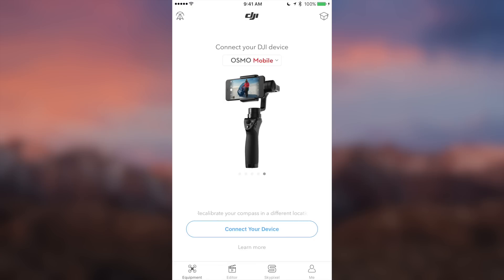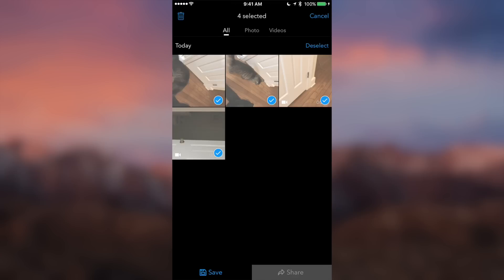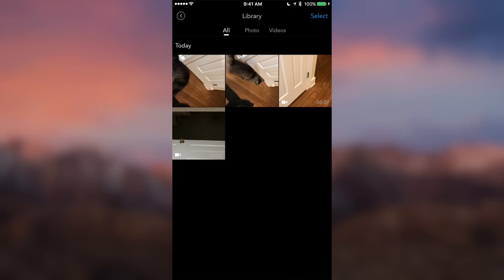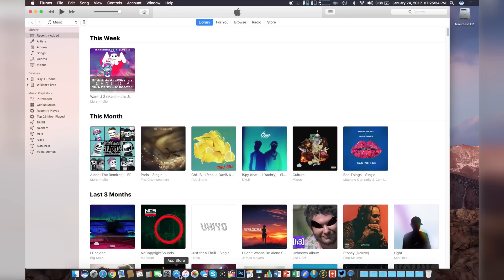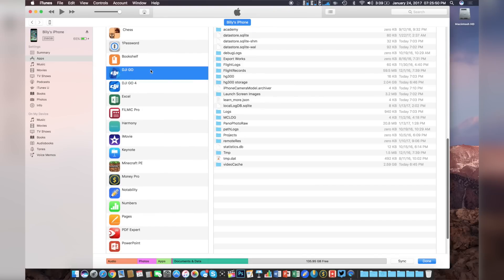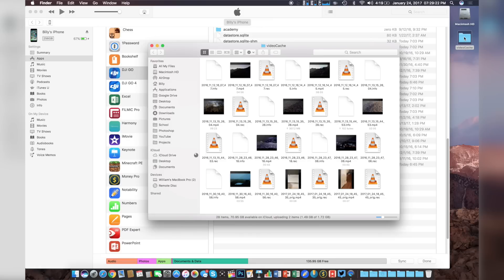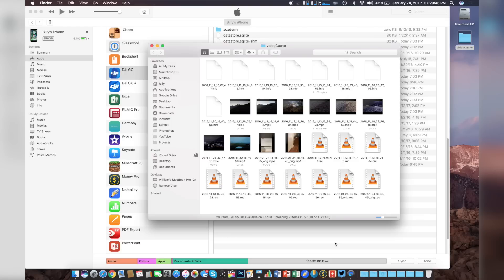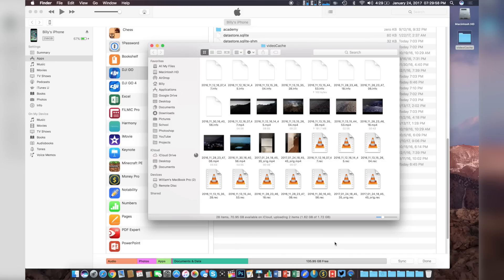DJI Osmo Mobile: The Easiest Way to Transfer Media to Your Computer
Transferring media that you shoot with your DJI Osmo Mobile can be a pain. This is by far the easiest way to transfer your files.

500 Days of Summer (Woody Remix)

Gear I Use:
Camera: Panasonic G7 & iPhone 7 Plus
Drone: DJI Phantom 4 Pro & DJI Mavic Pro
Mobile Gimbal: DJI Osmo Mobile
Action Camera: GoPro Hero 4 Black
Microphone: Blue Snowball